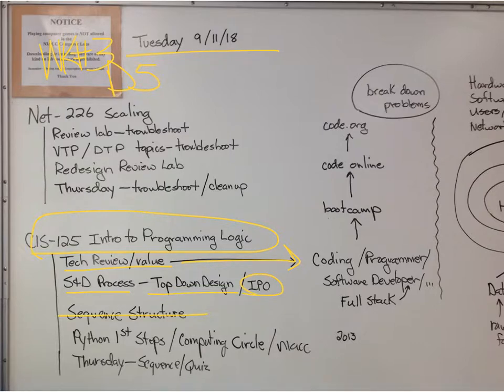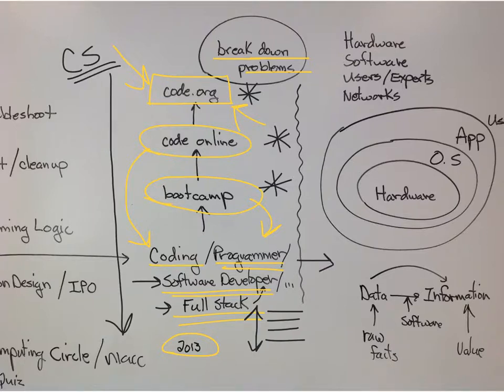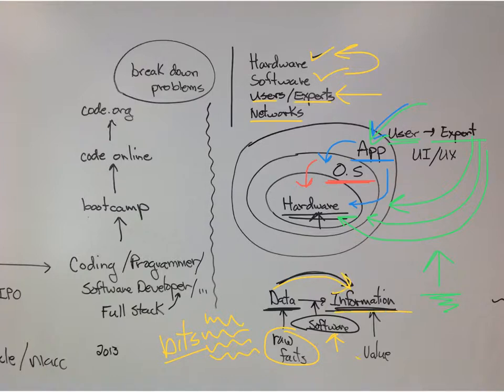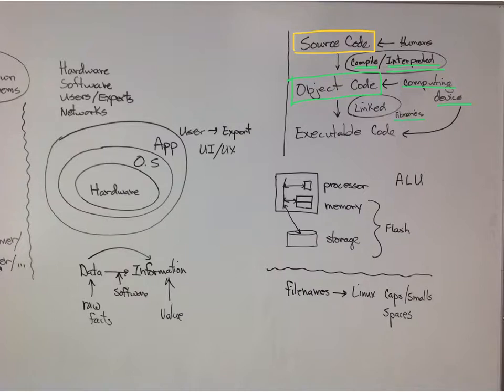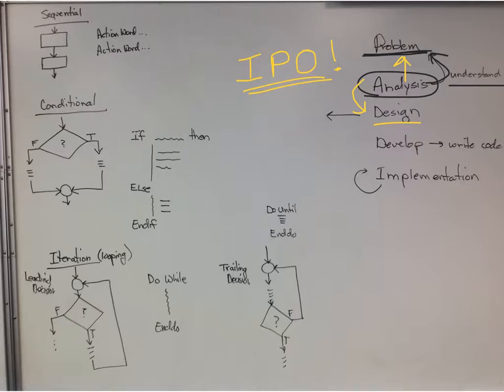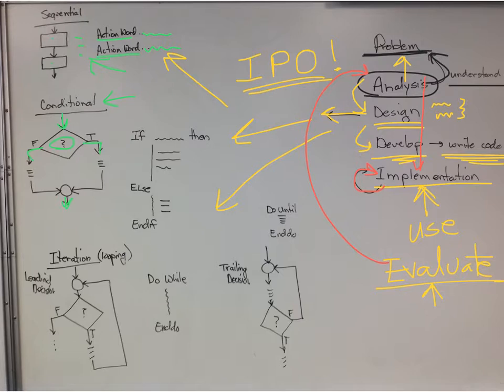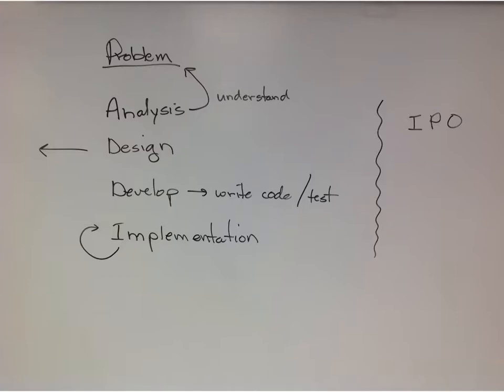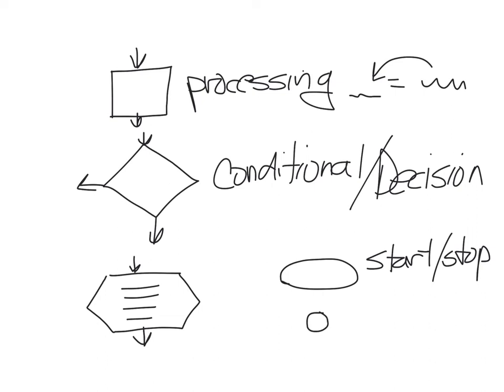CIS-125 WBR-F18 D5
Tech review and S&D review